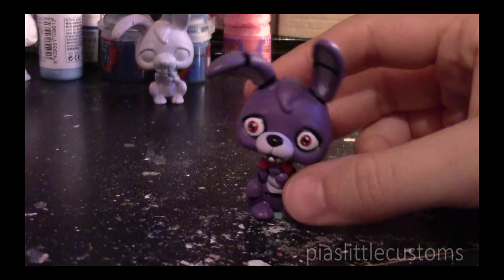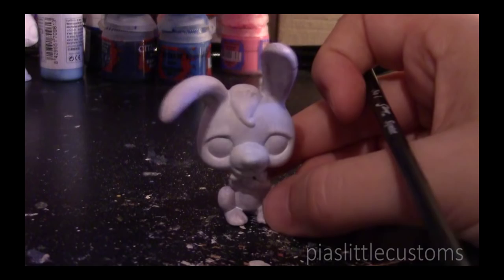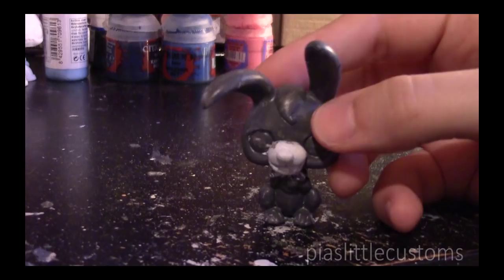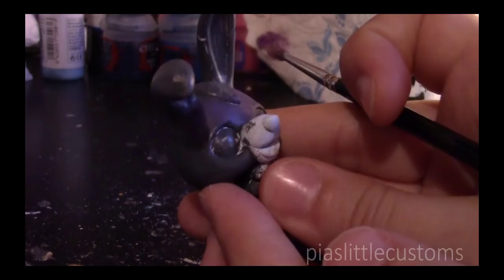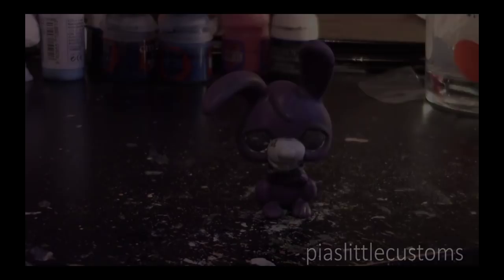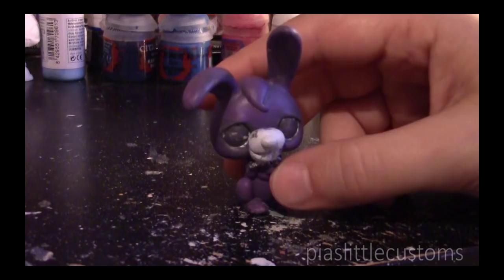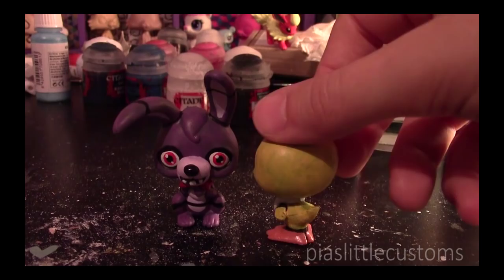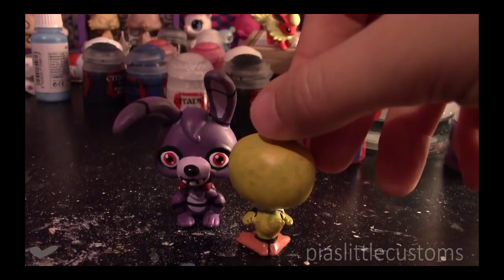Tutorial: Painting a 'distressed' look (featuring Bonnie from FNAF)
This is the first of many tutorials. Here I show you how to paint a 'distressed' or worn look on your figure. This looks great on e.g. Five Nights at Freddy's-inspired customs. Hope you enjoy! More painting and sculpting tutorials coming soon!

"Bonnie" is a character by Scott Cawthon from the game Five Nights at Freddy's.